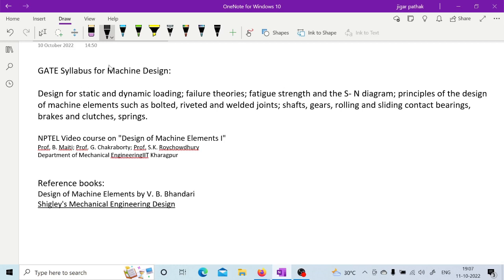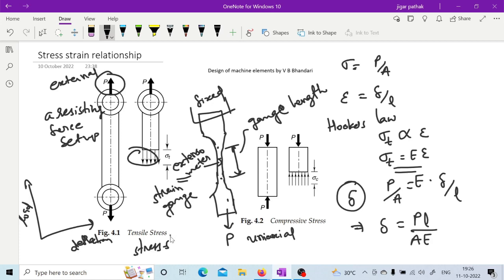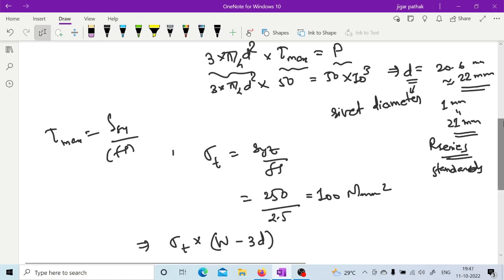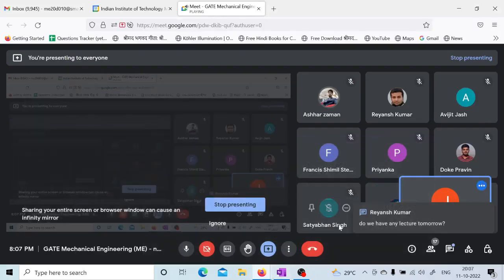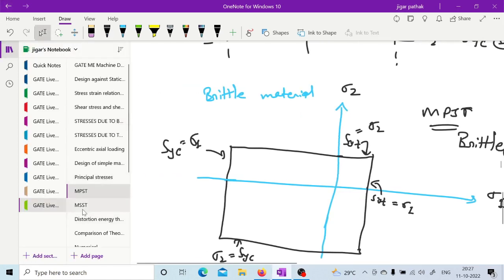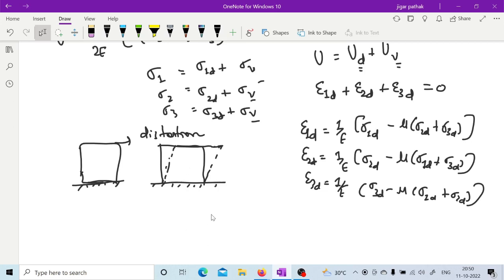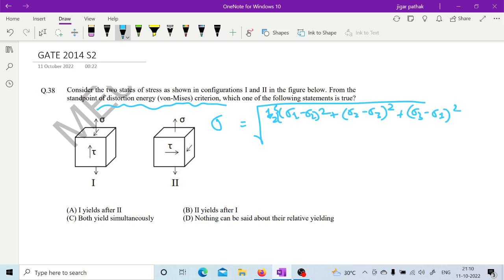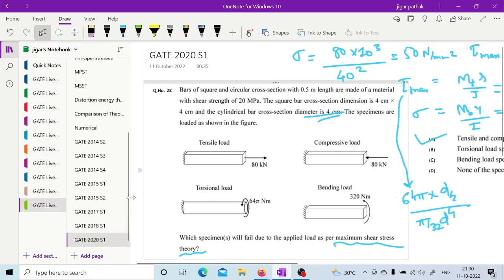GATE Preparation ME15 | Design against static load | Mechanical Engineering